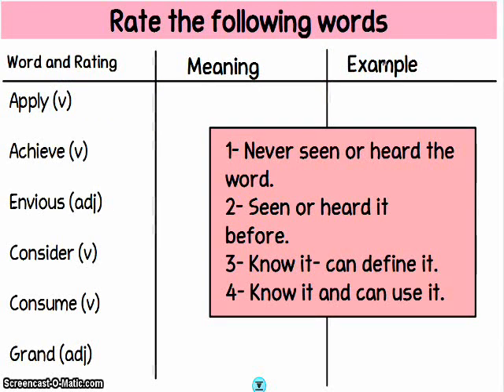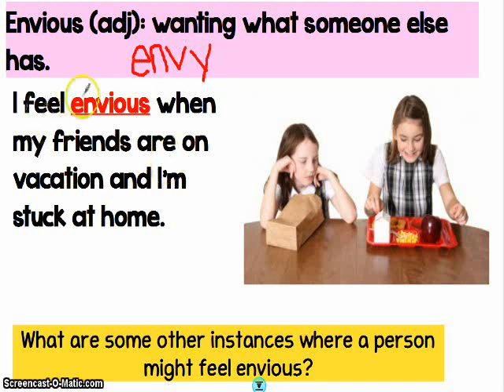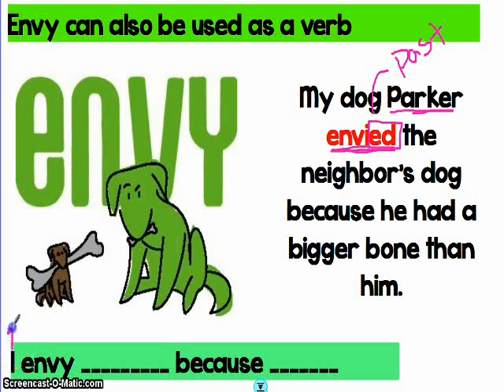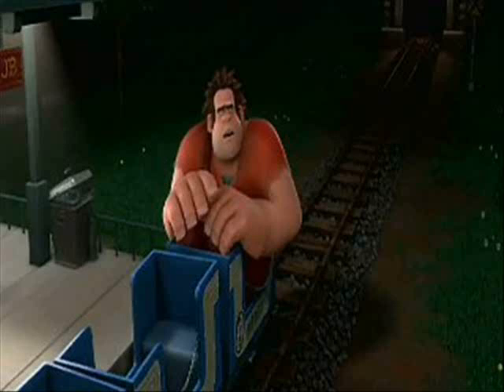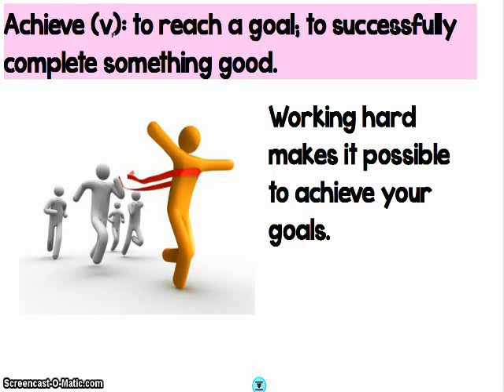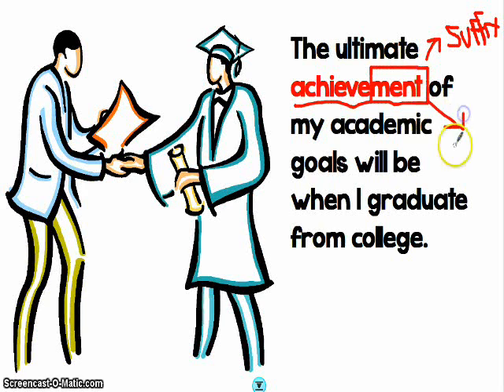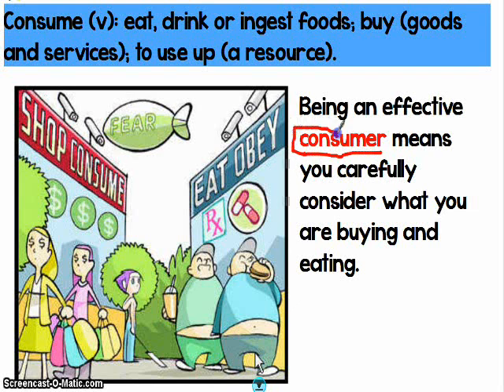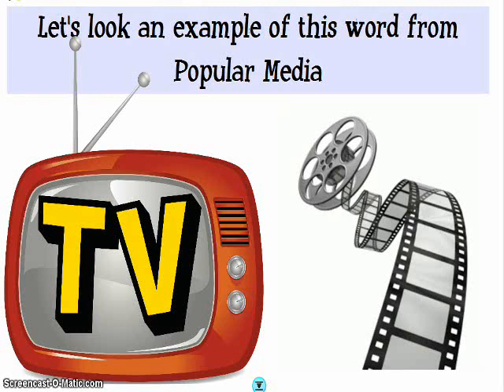The Life You Imagine Vocabulary Lesson